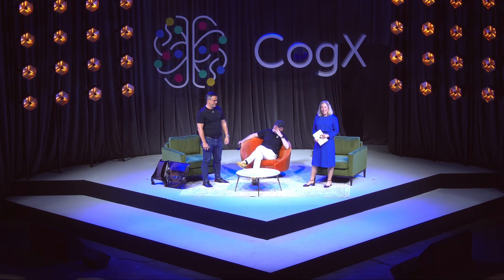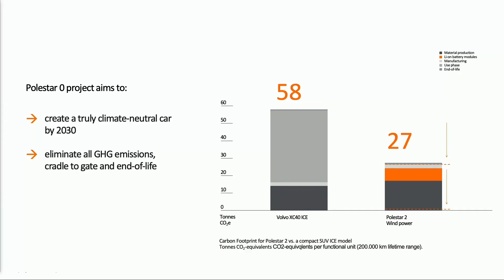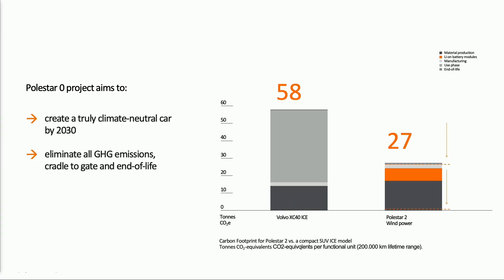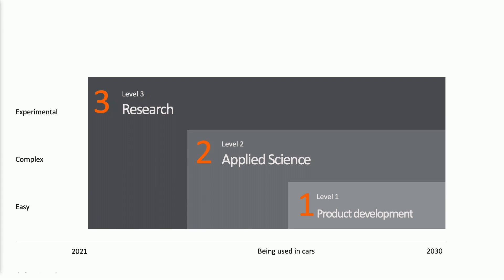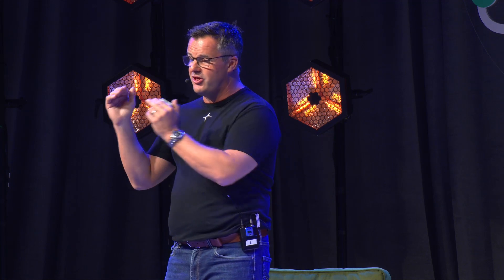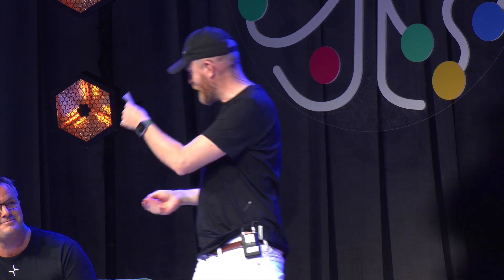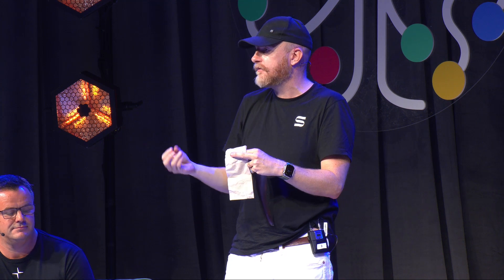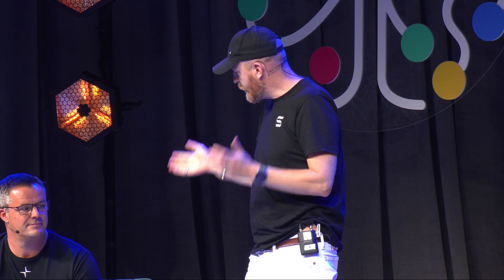Case study: Moonshot project zero: Is it possible to create a truly carbon-zero automobile?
Polestar discusses their decade-defining goal to create a truly carbon-zero automobile.

Featuring:
Mike Wilson - Principal Project Leader - Polestar
Anders Breitholtz - CEO - Papershell
Sarah Mackintosh - Director - Cleantech for UK initiative
CogX - The World’s Biggest Festival of AI and Transformational Tech
“How do we get the next 10 years right?“:
The CogX Festival started in 2017 to focus attention on the rising impact of AI on Industry, Government and Society, a subject which has never been higher on the global agenda. Over 6 years, CogX has now evolved to be a Festival of Inspiration, Impact and Transformational Change, with its mission to address the question.